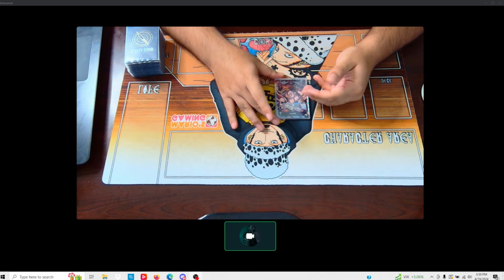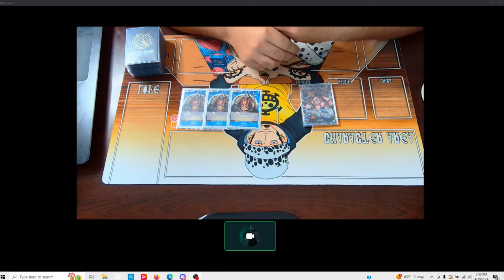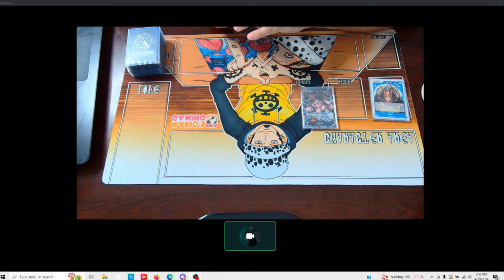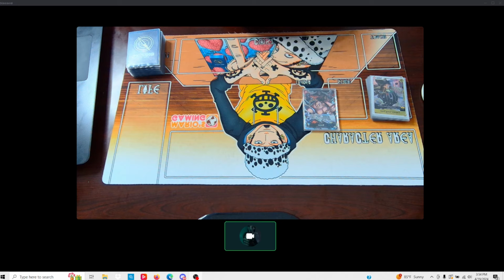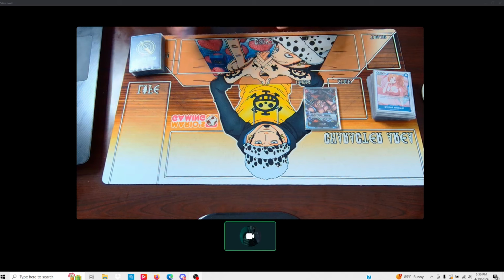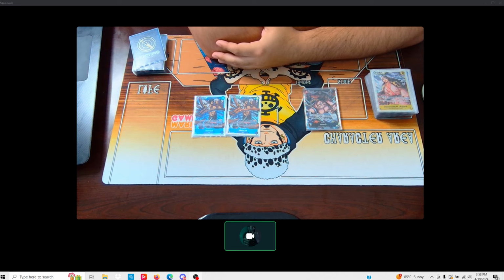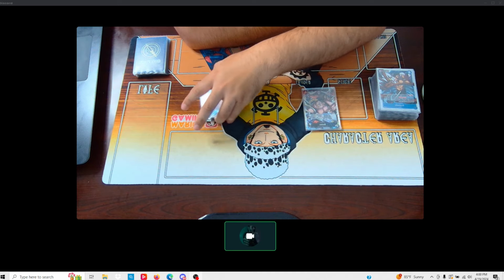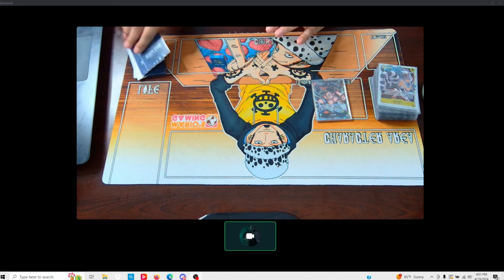Took Queen to Regionals OP06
Hey guys I took Queen to regionals and did well with him. Here is a video of the deck list and why you should play him in OP06.